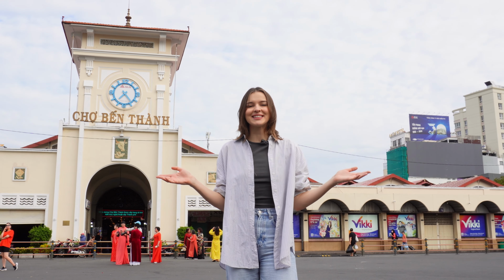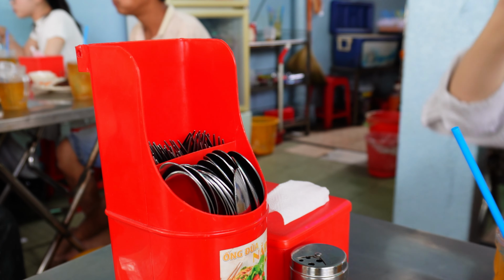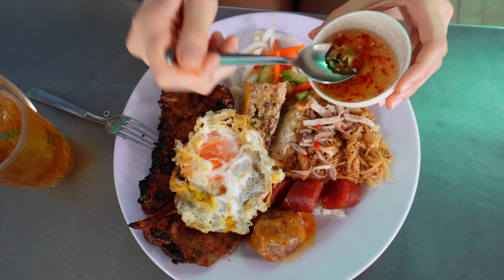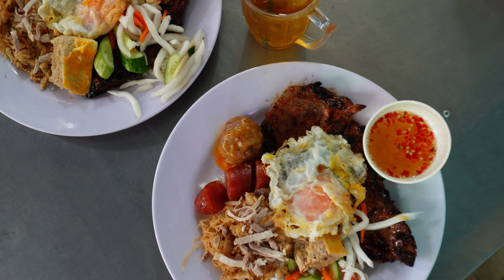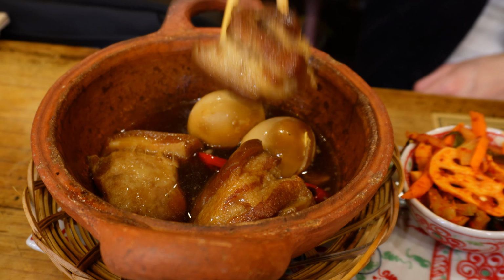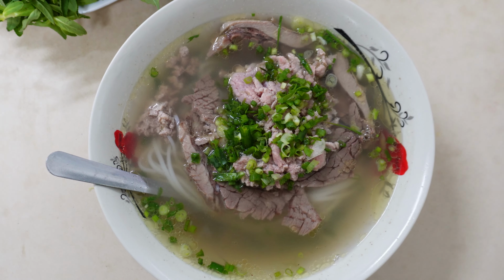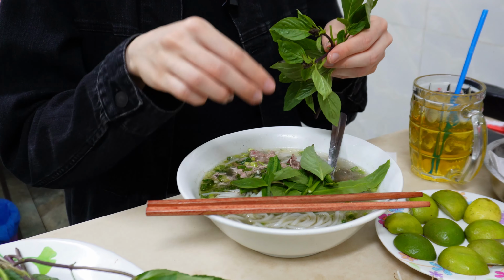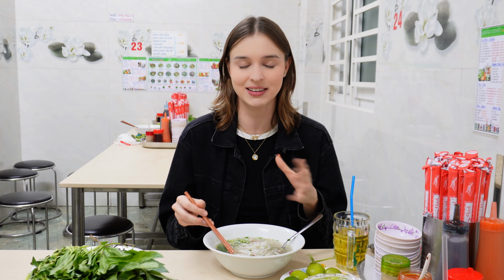Only eating at Michelin restaurants for 24 hours in HCMC, Vietnam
In this video, I spent one day only eating at Michelin recommended restaurants in Ho Chi Minh city, Vietnam.

You can find the addresses of the restaurants in the video if you also want to try them out.